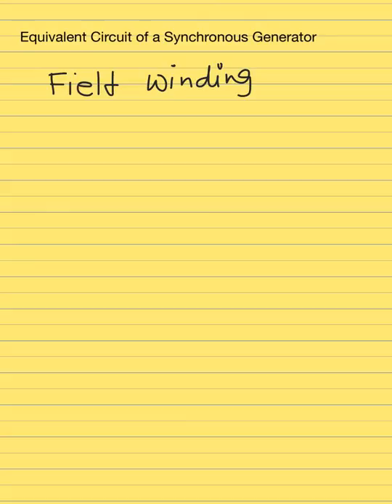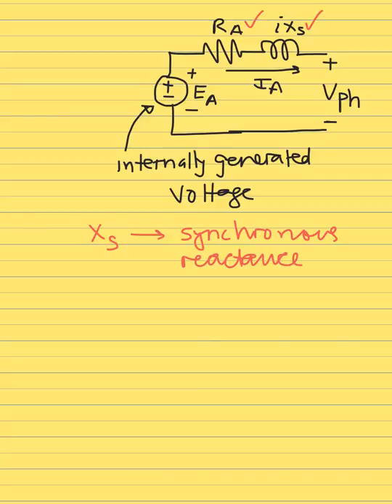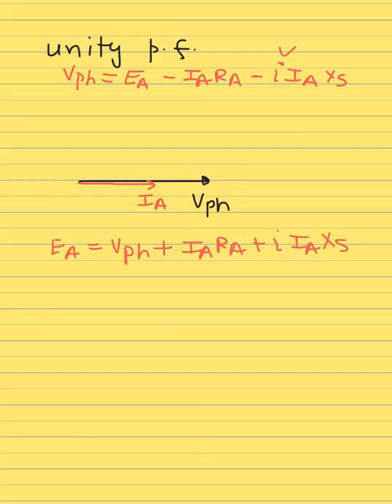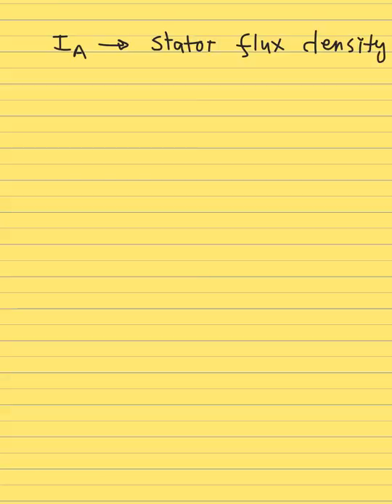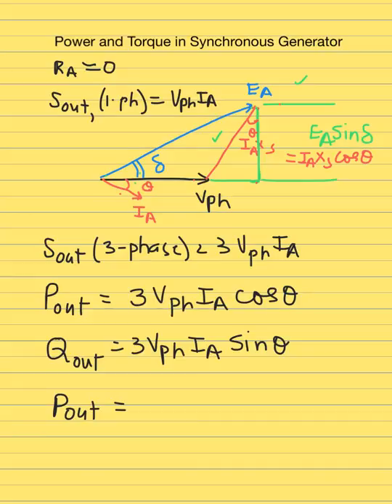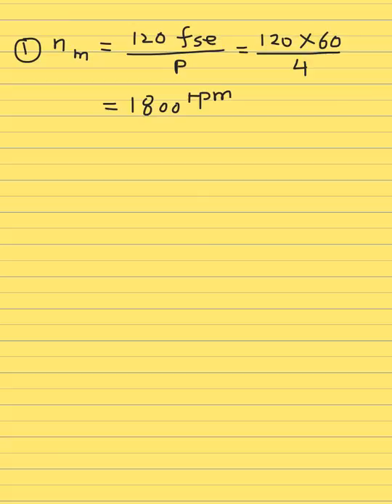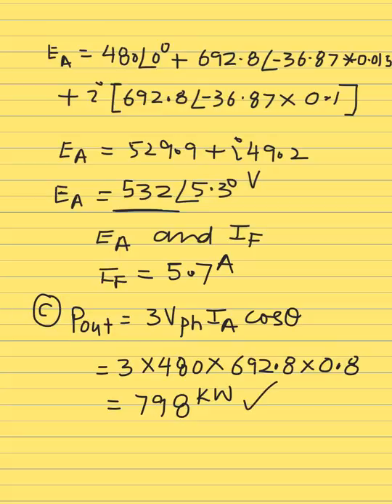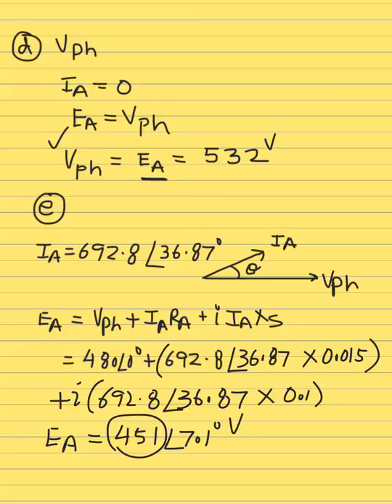Equivalent Circuit of a Synchronous Generator